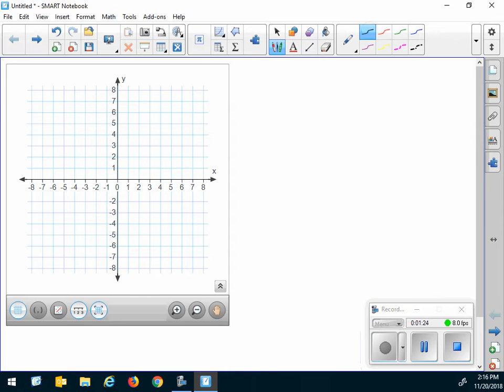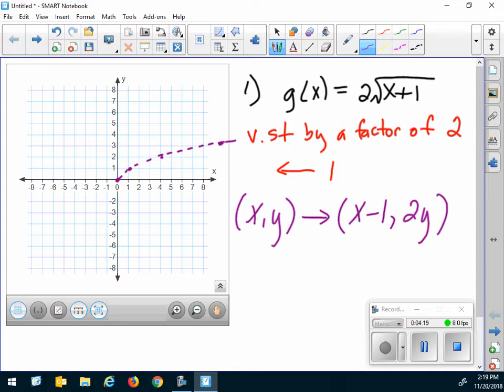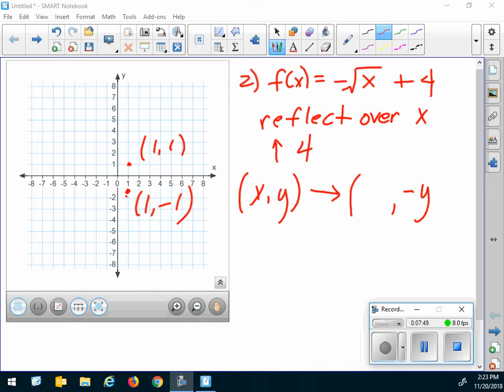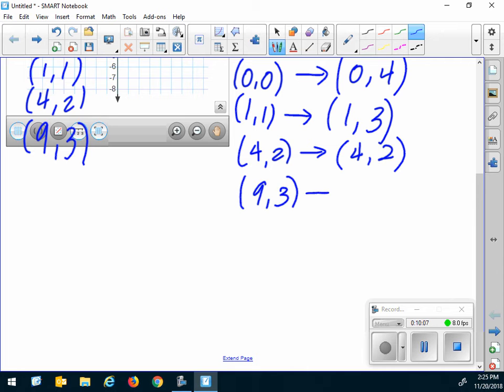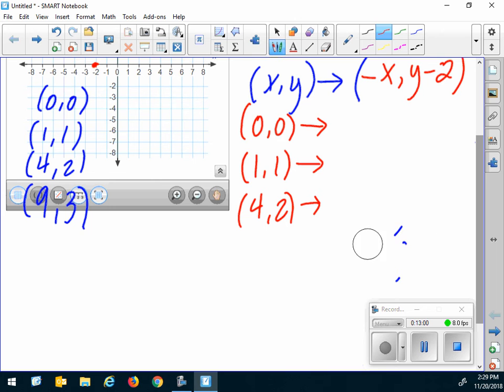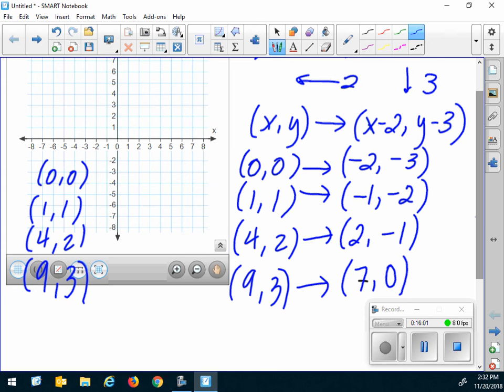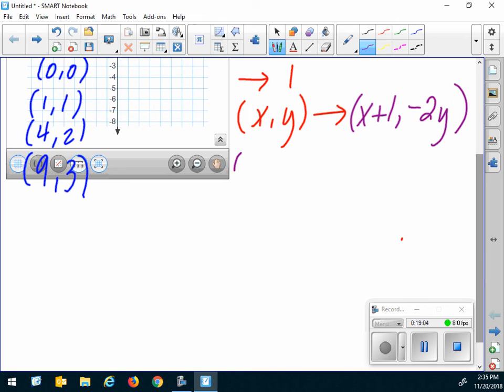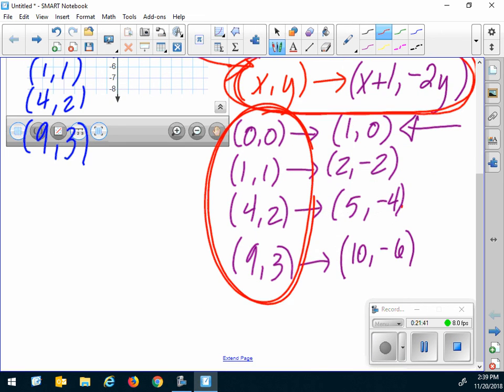November 20 lesson graphing square roots